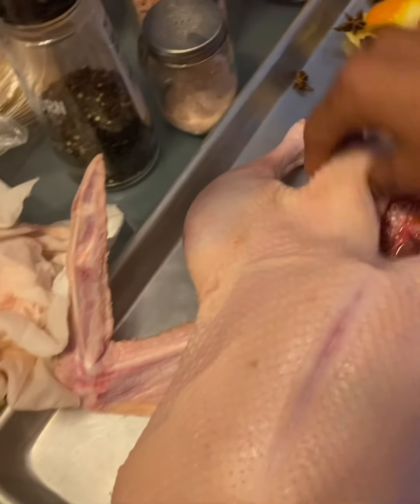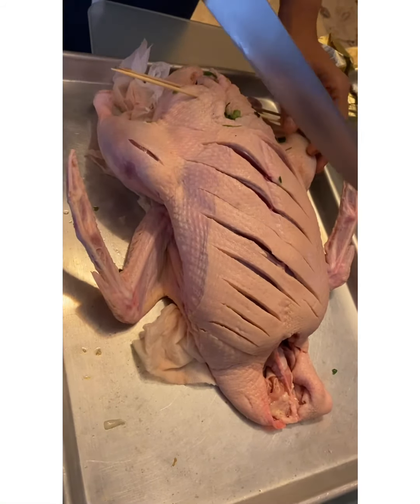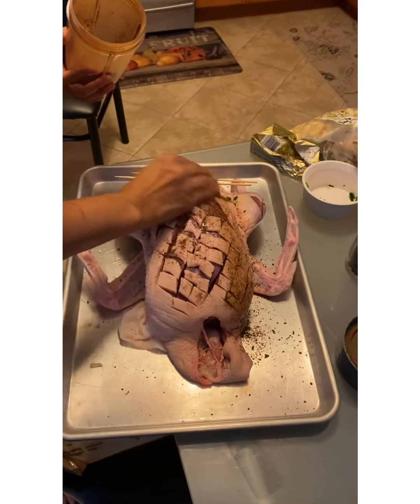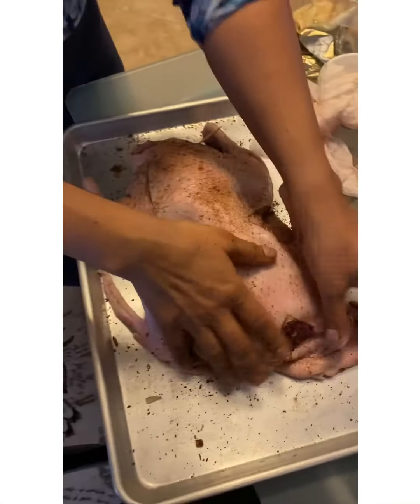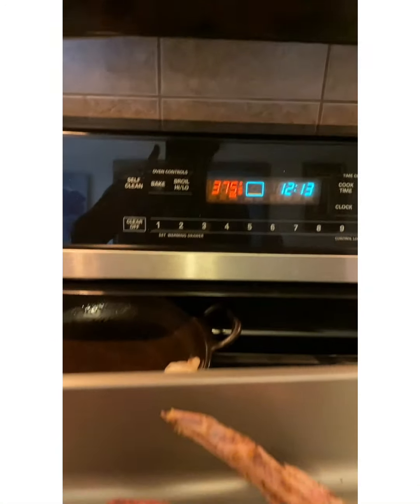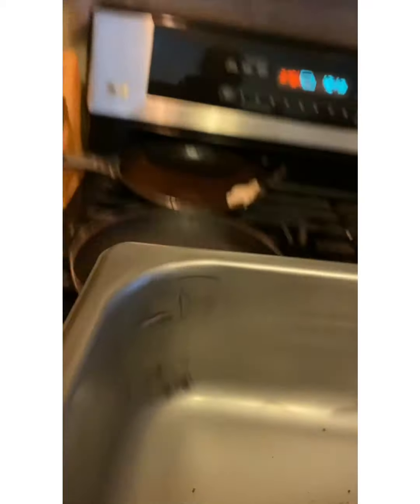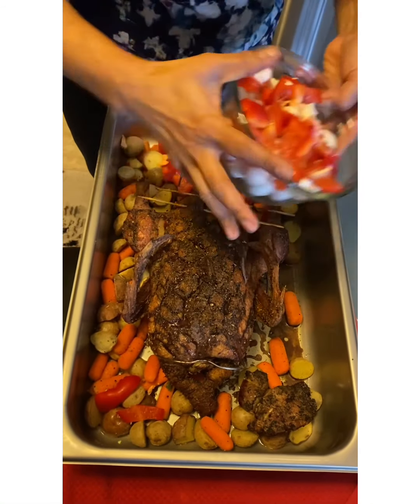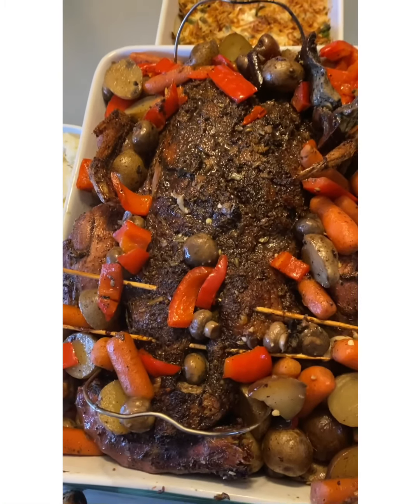FIVE SPICE DUCK ROAST RECIPE with Veggies and Potatoes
Duck roast and veggies
To stuff the turkey
Slices of ginger, half an orange, green onions , 3-4 star anise seed and crushed garlic
Spices - Chinese 5 spices
Roasted fennel, cloves, cinnamon, clove and schezvan peppers grind well and rub it on the turkey